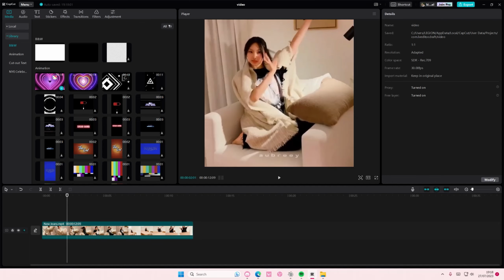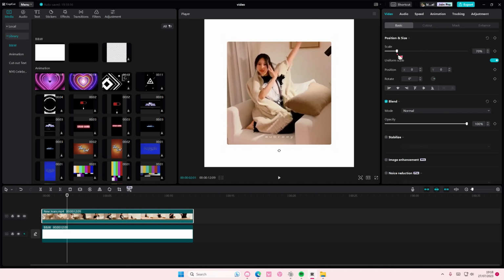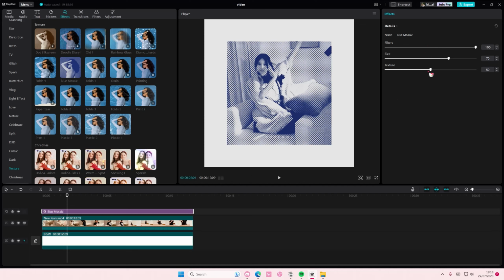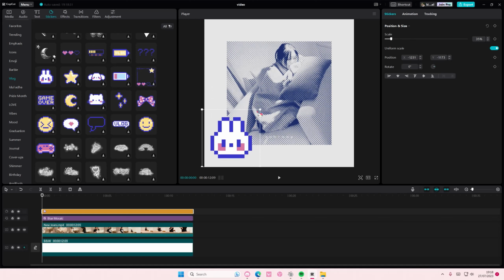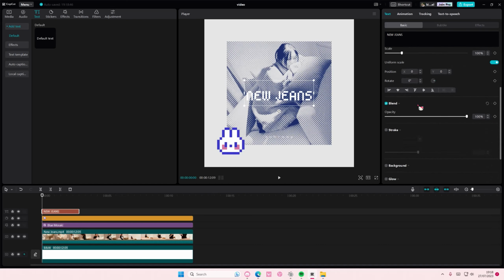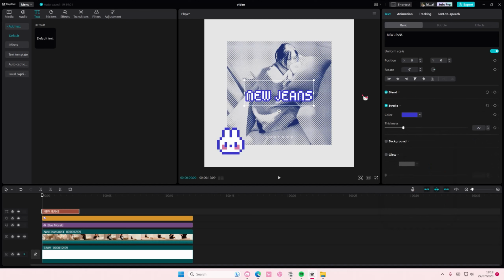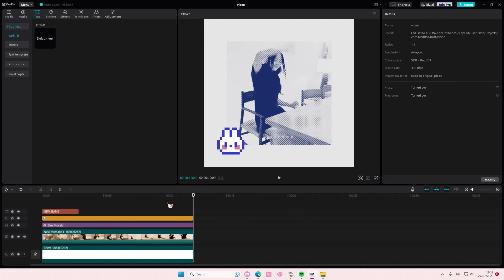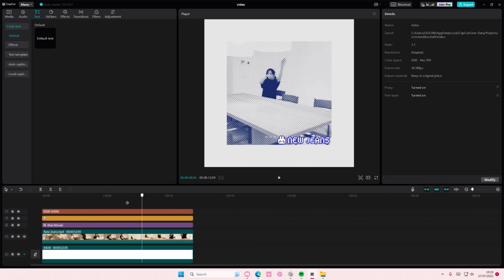~ Want to Create a NewJeans-Inspired Video Edit? Try This in CapCut PC!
If you're a fan of NewJeans' unique video aesthetic, you're going to love this CapCut PC tutorial! In this step-by-step guide, I’ll show you how to create a stunning NewJeans-inspired video edit using CapCut PC. From adding the iconic blue mosaic effect to incorporating pixelated bunny stickers and stylish text, this tutorial will help you achieve that trendy, K-pop-inspired look effortlessly.

To start, import your video into CapCut PC and place it on the second track. Then, add a white stock video as the background to create a clean and polished base. Next, scale down your main video slightly to give it a stylish frame. Now, it's time to apply the signature NewJeans effect! Head to the *Effects* tab, navigate to *Texture*, and select the blue mosaic effect. Adjust the filter, texture size, and opacity to match the NewJeans vibe.

For the final touches, add a pixelated bunny sticker from the *Vlog* sticker section—it’s a signature NewJeans element! Customize the placement and size to fit your video perfectly. If you want to personalize it further, add text with a soft stroke effect and match the color to the bunny sticker.

Now your NewJeans-inspired video edit is complete! Try experimenting with different textures and stickers to make it your own. 🚀✨